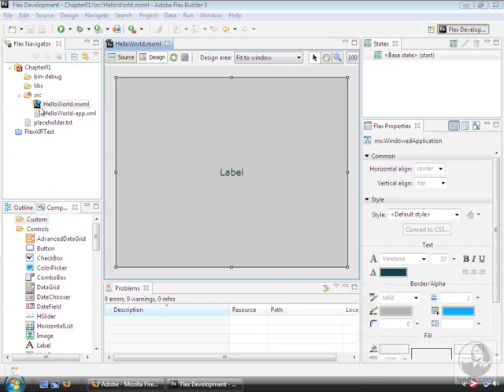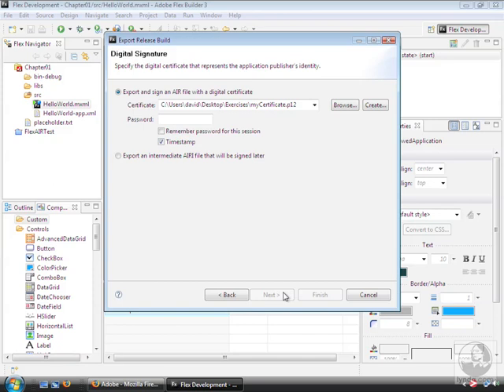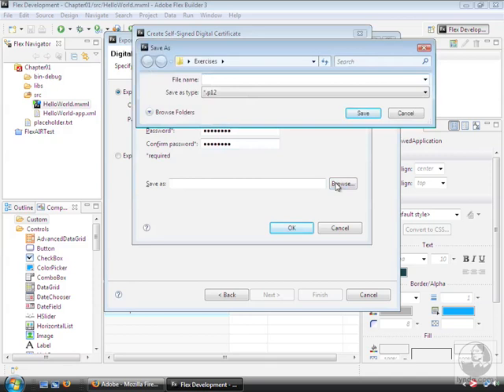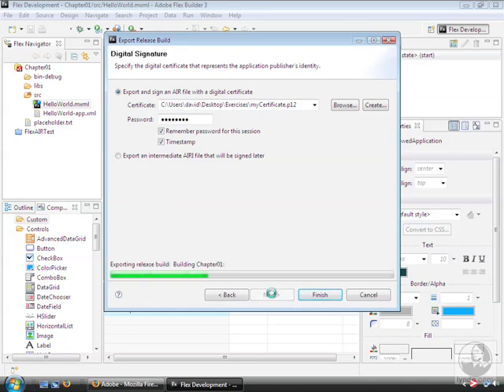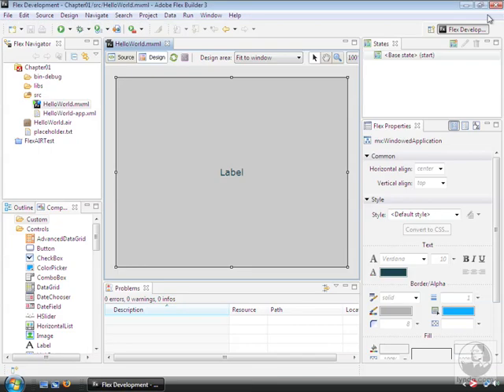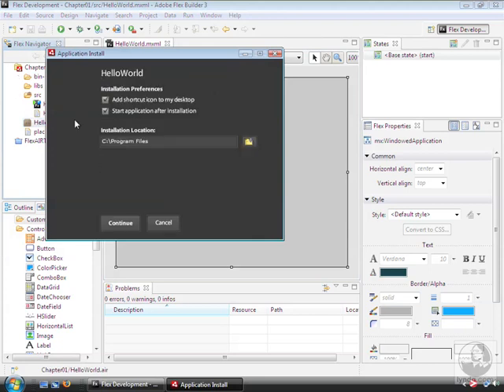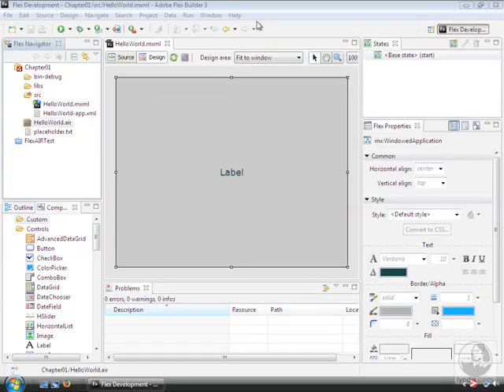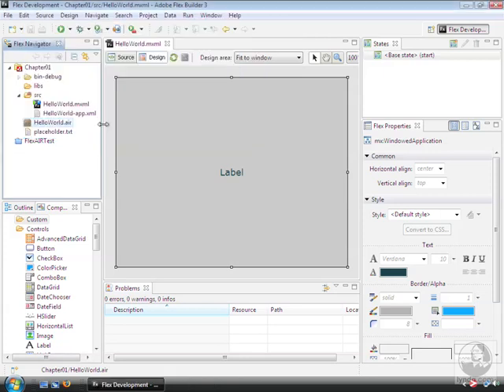0102 Exporting an AIR installation package